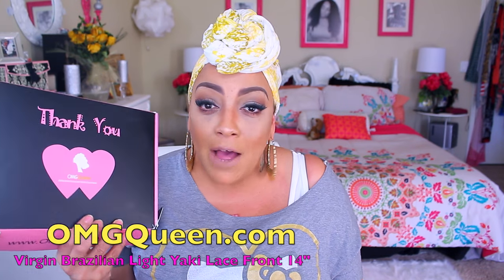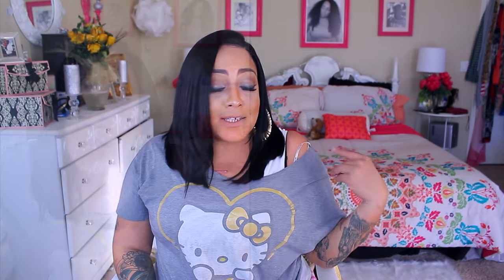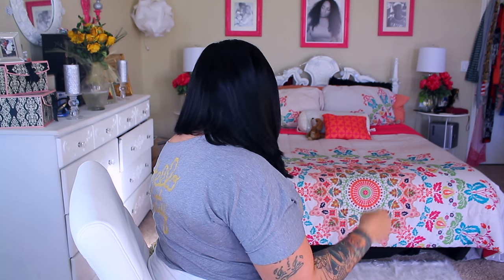THE PERFECT ❤ CHEAPEST LIGHT YAKI BOB Lace Front Wig ❤ OmgQueen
150% Density Inspired Virgin Brazilian Light Yaki Bob Lace Wigs [BMW04]
Hair Type: Virgin Brazilian Hair
Hair Color: Natural Color
Hair Style: Light Yaki
Hair length:14 inches
Hair Density:150%
Wig Cap: CapD glueless lace front wig cap

SOME OF MY FAVORITE SITES